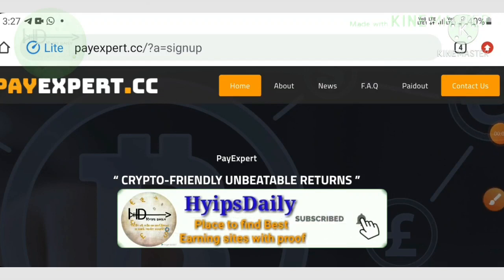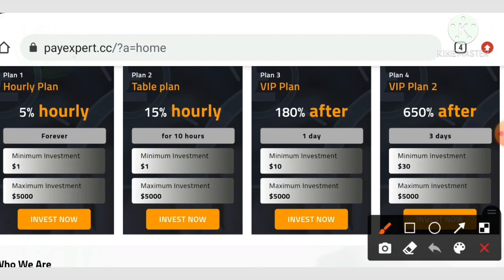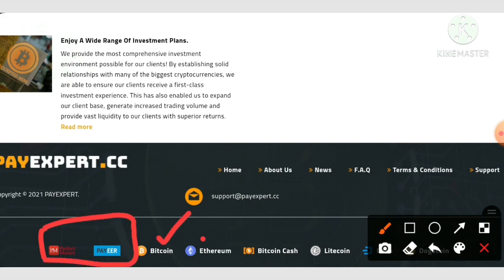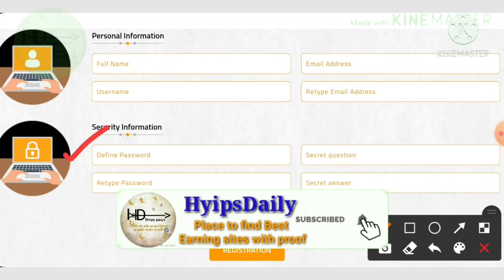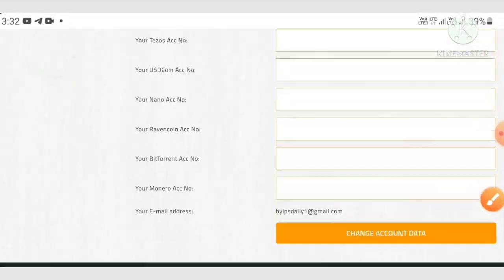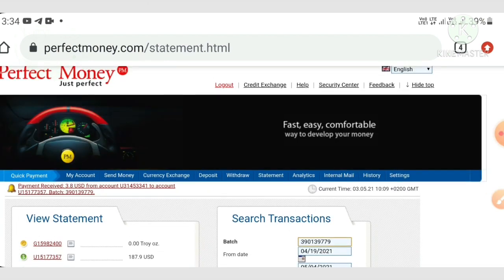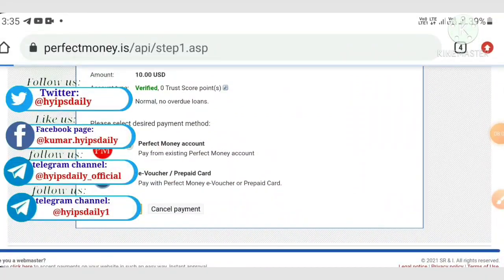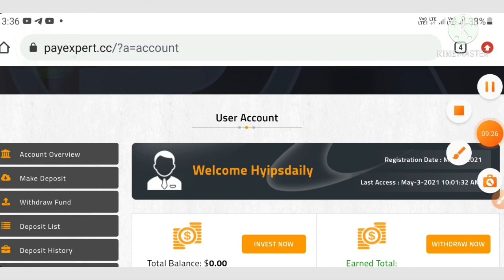Payexpert.cc new 1$ dollar hyip investment site. 0 days! Earn 108% for 1day! 3.80$ proof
Hyip Sites,
hyips daily,
hyip investment sites 2019,
hyip monitor,
 hyip review,
Hyip support,
hyip website
allhyip
online investment
hyip scam
investment opportunities
bitcoin investment
best investments
forex investing
top hyip monitors
investment funds
investing
top 10 hyip
btc hyip
gold investment
hyip investment plan
hyip companies
hyip strategy
investment that pays daily profit
hyip script
good hyip
hyip new
paying hyip
newhyip
best paying hyip programs online
hyipforum
legit hyip
hyip monitoring
legitimate hyip programs
hyips monitor
btc investment
hyip 2019
allhyipmonitors
trust hyip
hyip list
non hyip investment programs
hyip review